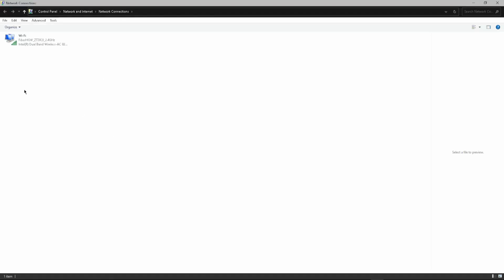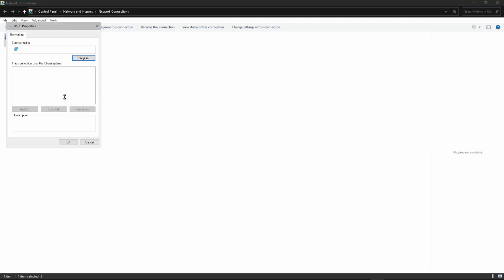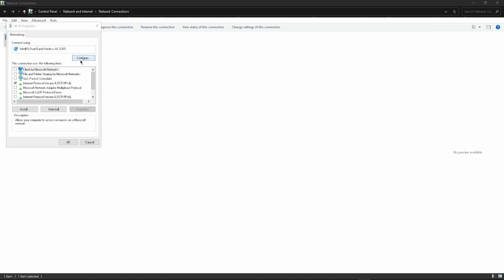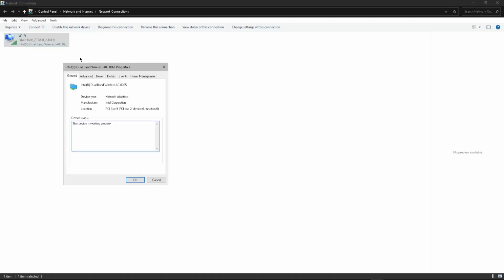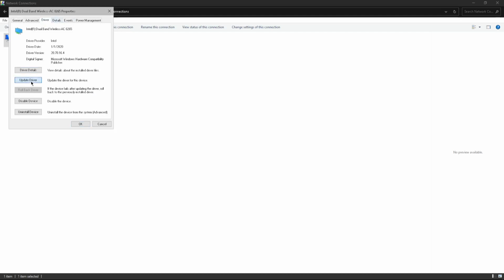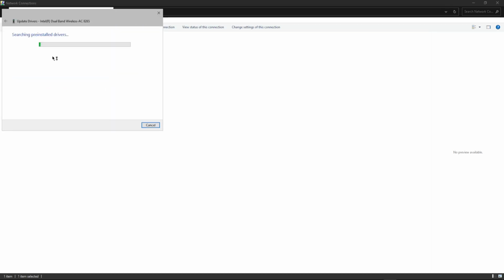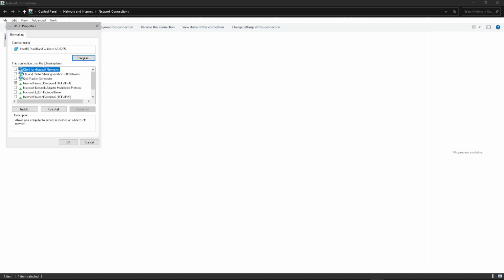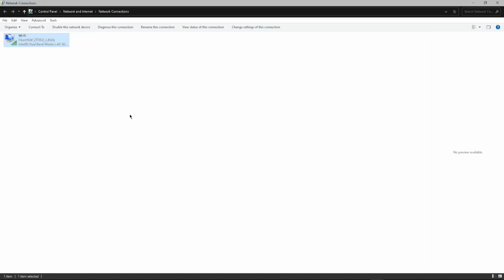How to boost your internet speeds and make it FASTER (Full Tutorial)